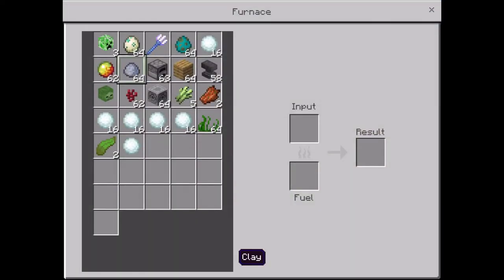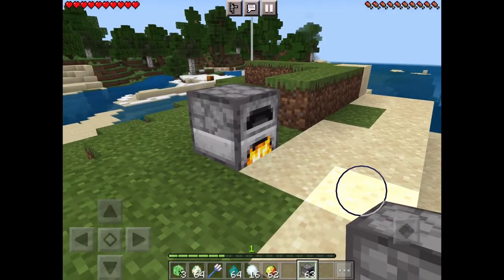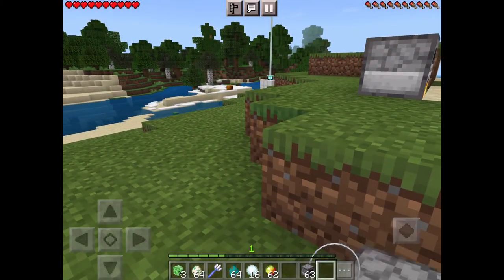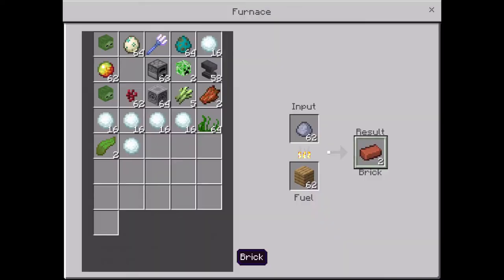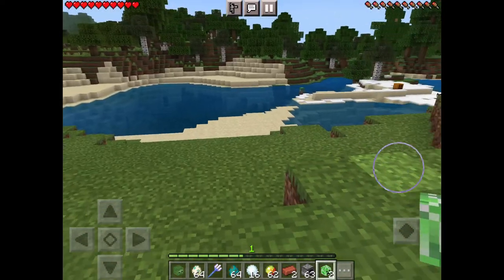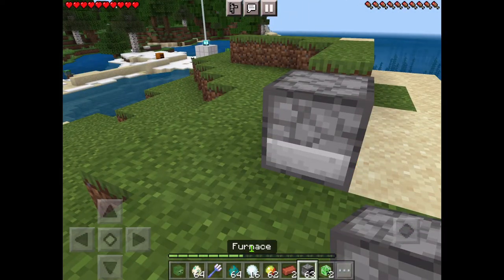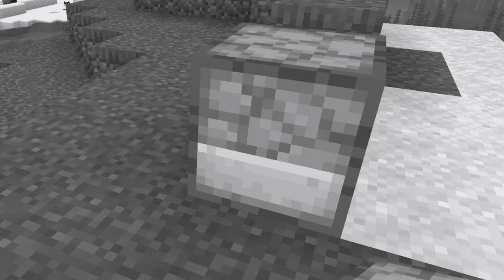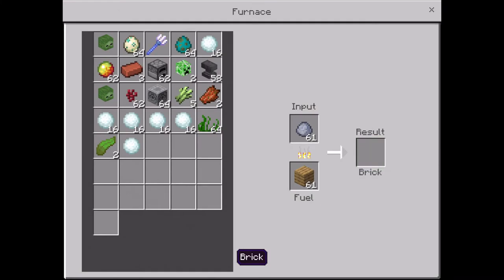(How to make a flower pot) in Minecraft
what's good youtube it's your boy AK THE GAMER, we're playing a game because we are the gaming clan, we have a lot of games like Among us, minecraft dungeons , Fifa and more... we also do collabs with other youtubers and friends. hope you enjoy the video, so pls comment what games you want us to play and have a great day.

Skyythegamer01

Akthegamer02